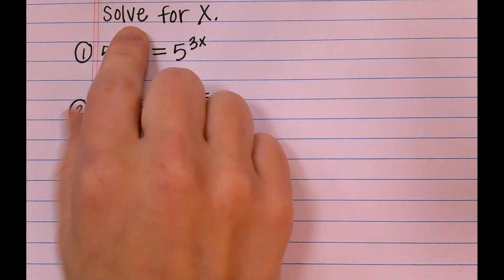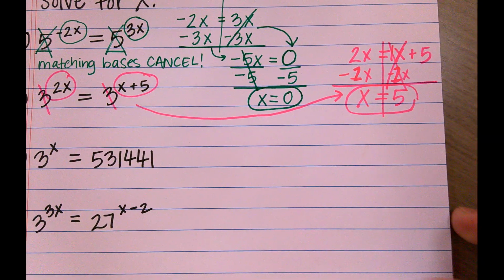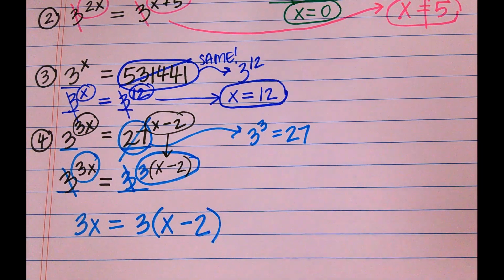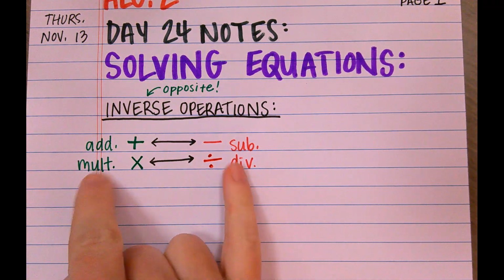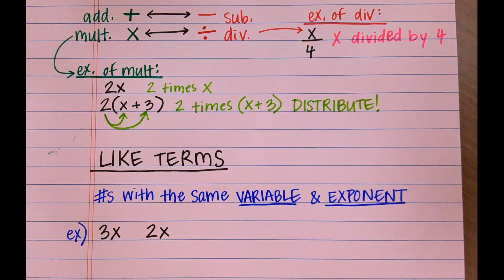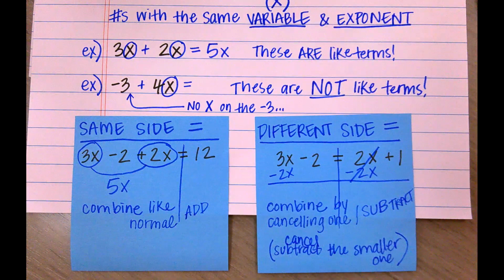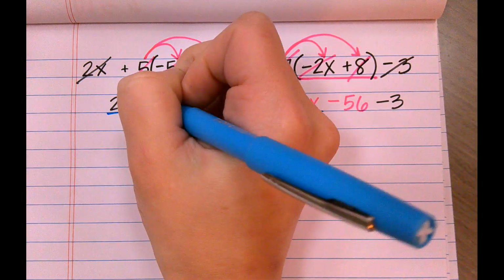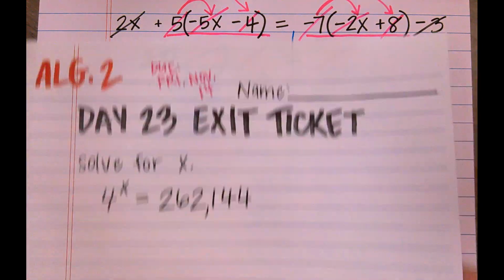ALG. 2 Day 24 Unit 4 Exponential Equations and Review Solving Equations Basics